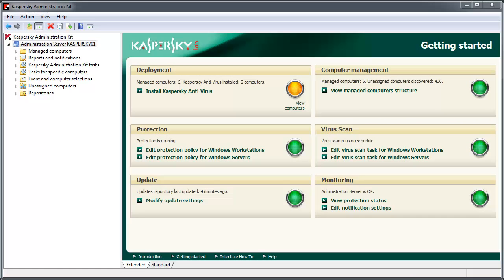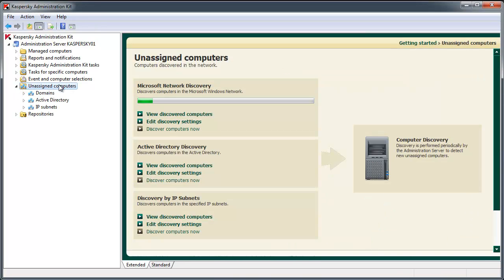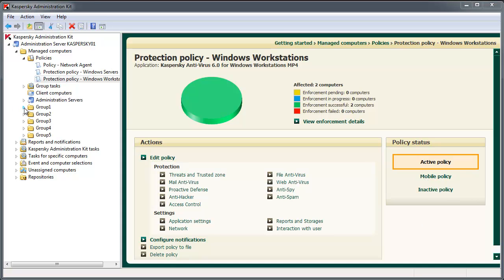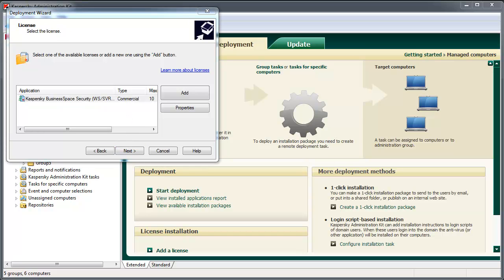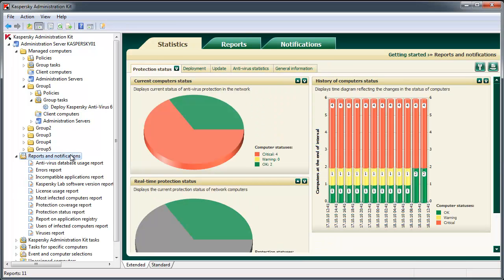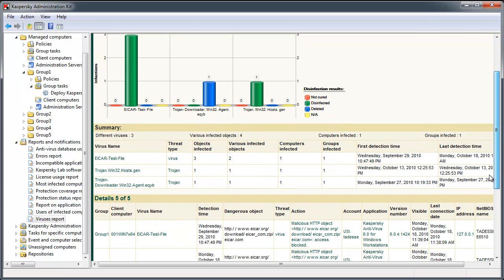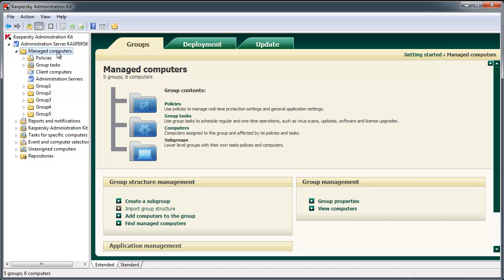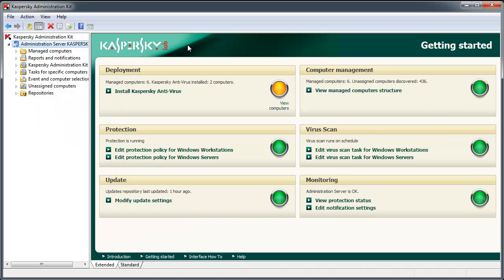Kaspersky Lab - Administration Kit Demo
This detailed, 17 minute video is a feature-by-feature demo of the Kaspersky Administration Kit, the powerful and flexible management server for KAV/KES applications. Topics covered include platforms supported, creating management groups, creating and editing protection policies, deployment options, updates and scan tasks, license key-file management, reporting and real-time notifications, and Admin Kit hierarchies. For a condensed walk-through of an Admin Kit download and install, view Additional information, including product documentation, is available at